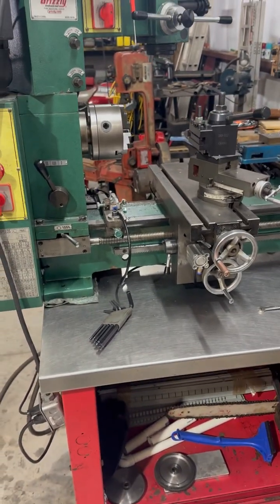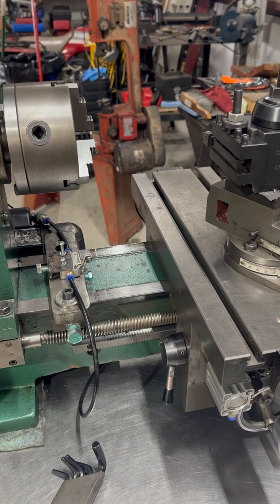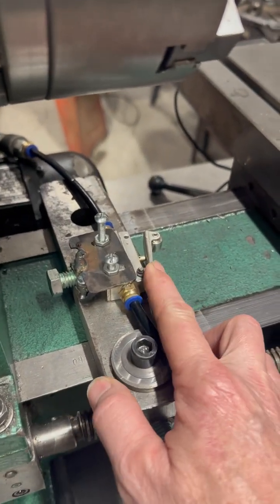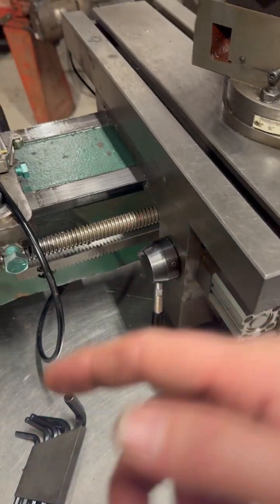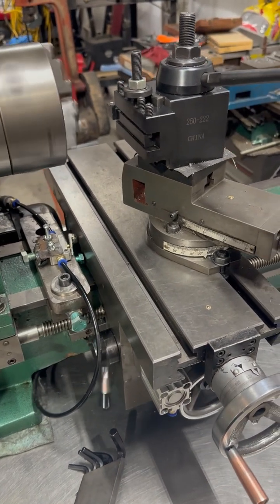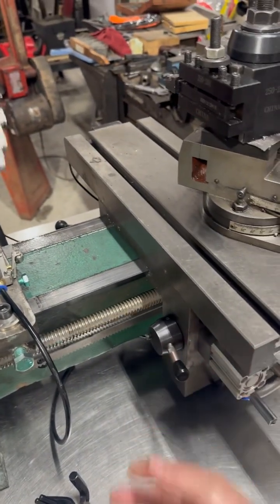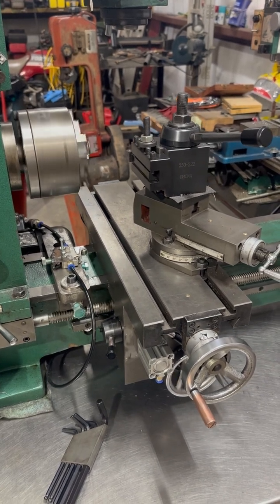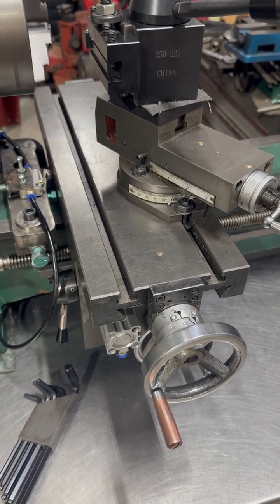Grizzly 9729 mini lathe auto thread disengage. ￼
grizzly lathe threading, mini lathe threading toward chuck. threading towards a chuck auto stop. automatic threading stop.